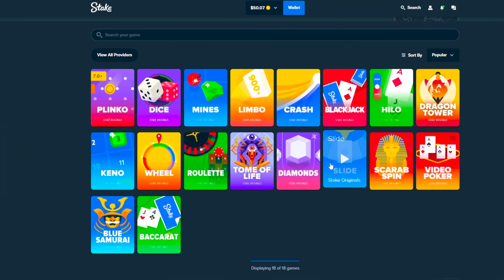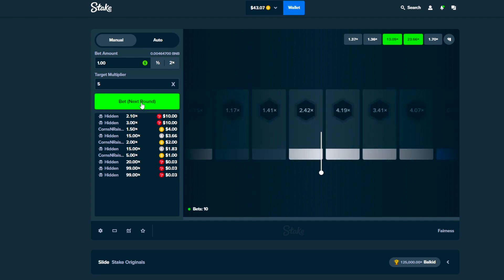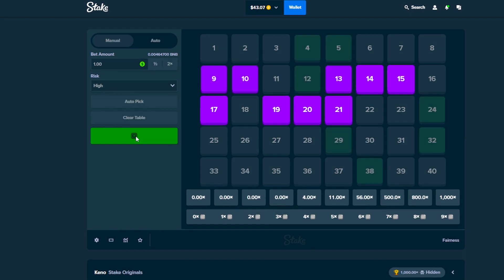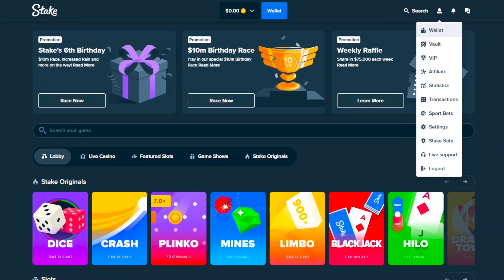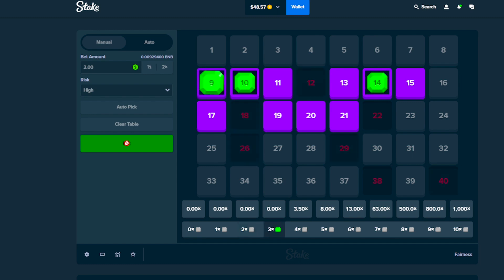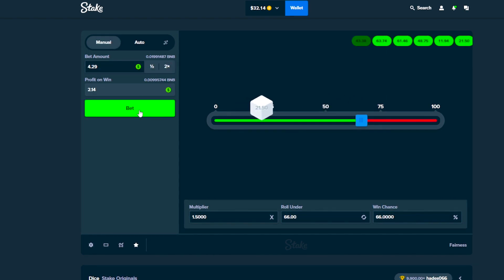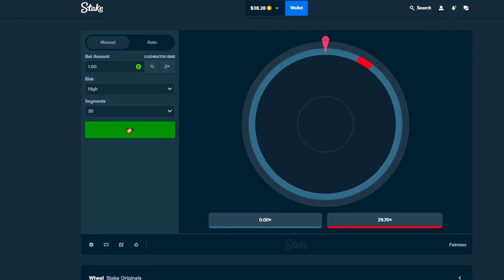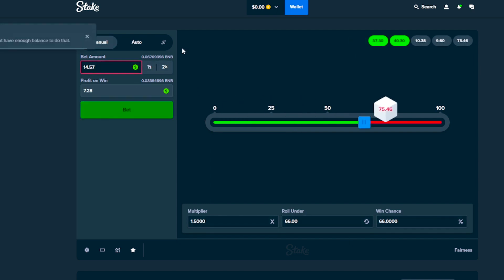CAN DICE SAVE THIS SESSION?? - STAKE ORIGINALS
Going today to stake originals, can dice save us?
Don't forget to look for the lucky crusher numbers for a nice giveaway.

Visit the Dicecrushers.com

These videos are made for Entertainment Only!